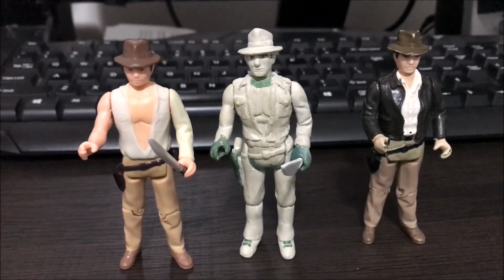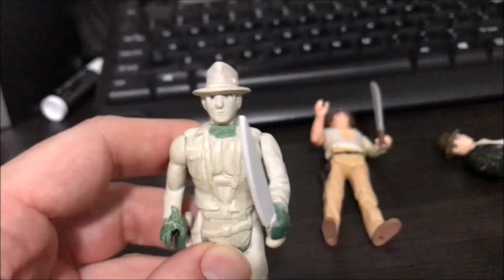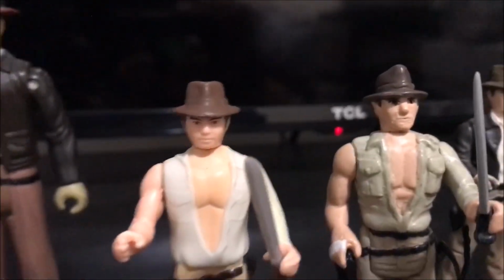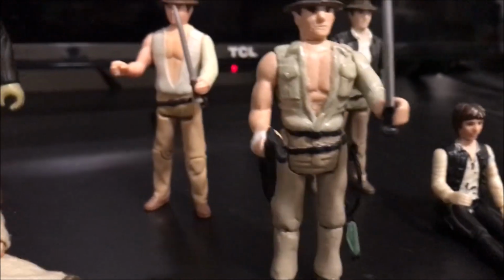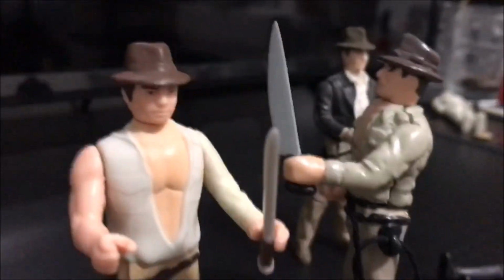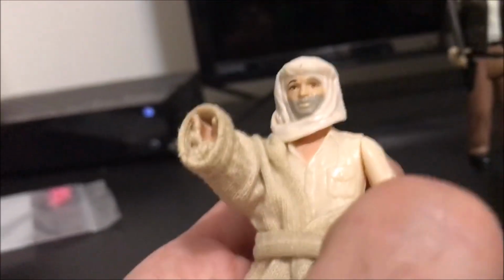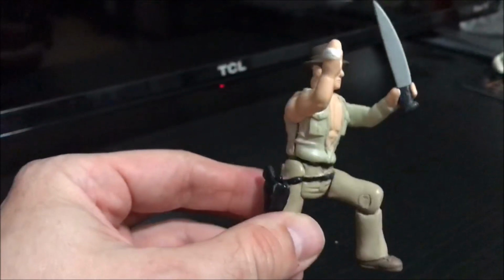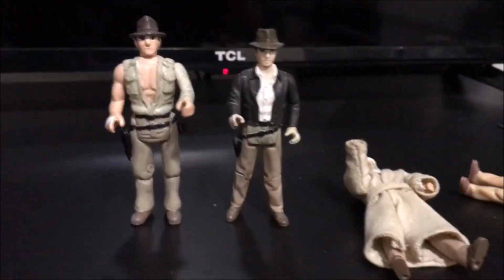Custom Vintage Kenner Style Temple Of Doom Indiana Jones Figure PART 3 (GREATEST CUSTOM EVER!)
Vintage Kenner Style Temple Of Doom Indiana Jones Figure PART 3

I finally finished it! Took probably 2 years to make a custom vintage Kenner style Temple of Doom Indiana Jones figure. Took me so long and after many disasters Hasbro already made one before I could finish. I think mine is better though even though I'm an amatuer sculptor!

WATCH PARTS 1& 2 to see more of how I made it!